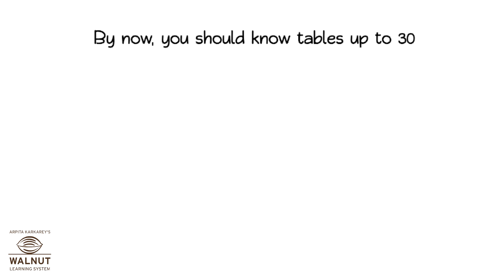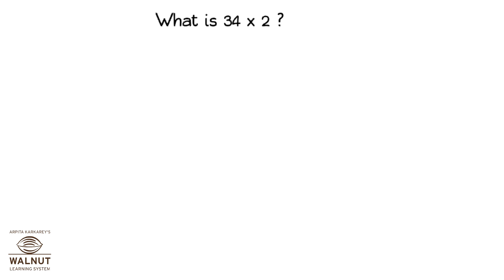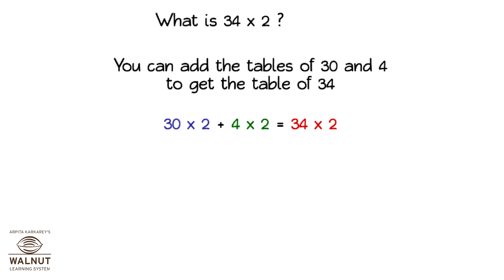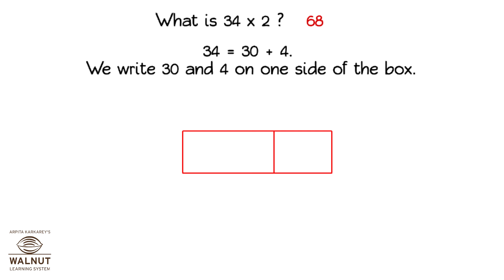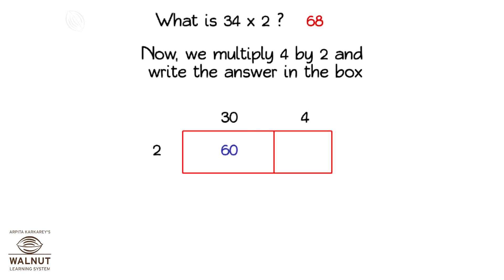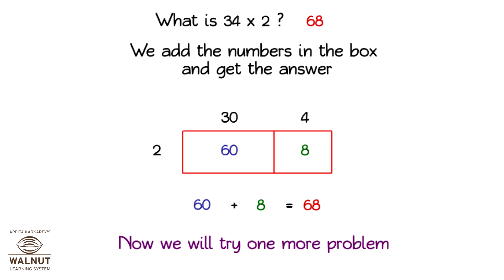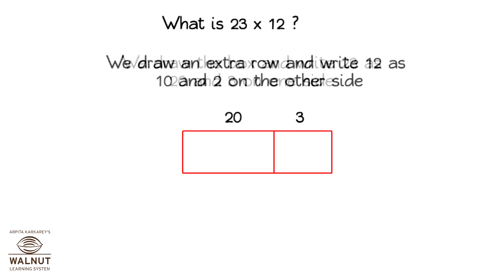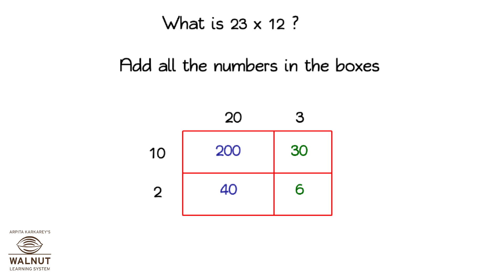4 Math - Multiplication - Lattice method